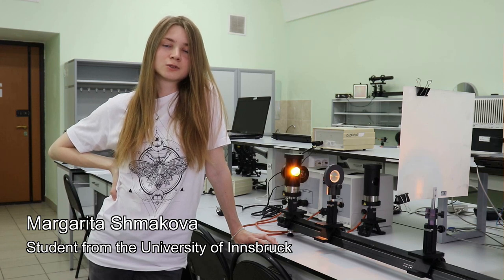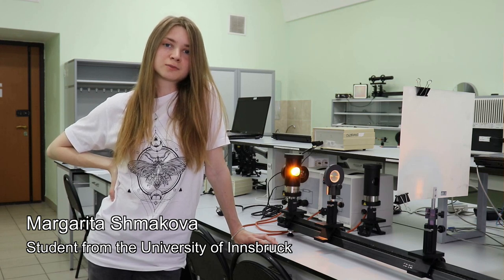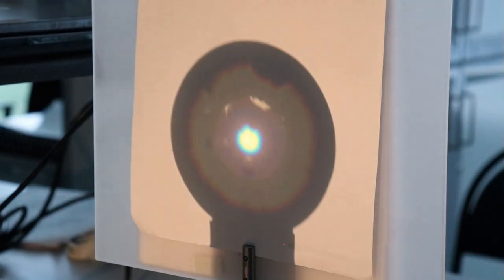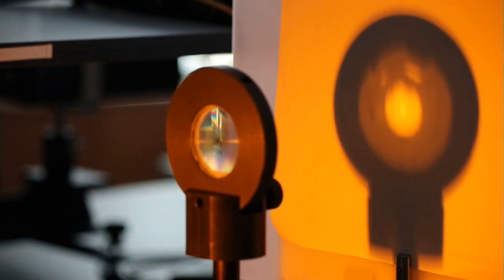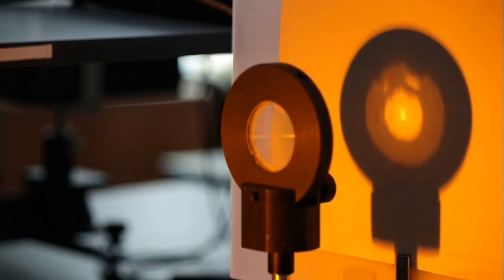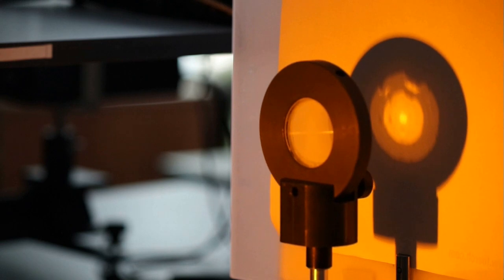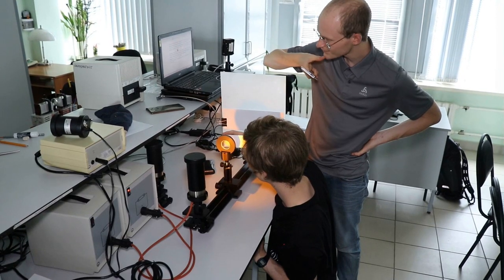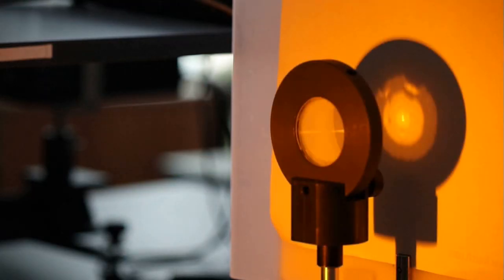Fresnel zone plate - Kazan physics lab course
Carry out exciting experiments on optics at the Institute of Physics of Kazan Federal University. The lab course is organized within a collaboration on physics education with the University of Innsbruck in Austria. Watch our video clips with students from Innsbruck presenting selected experiments.